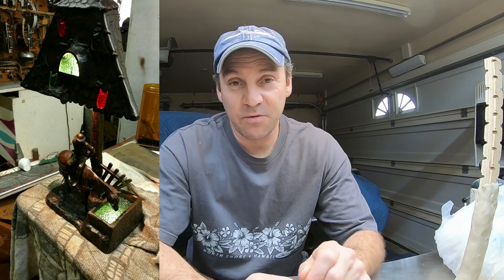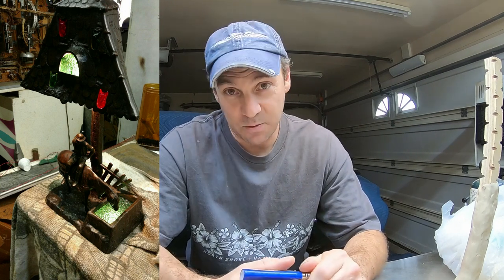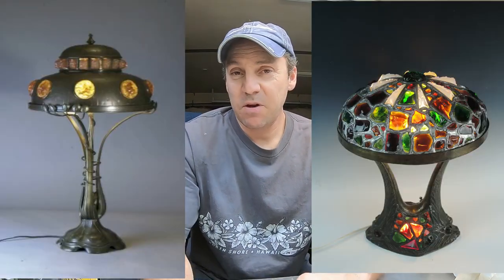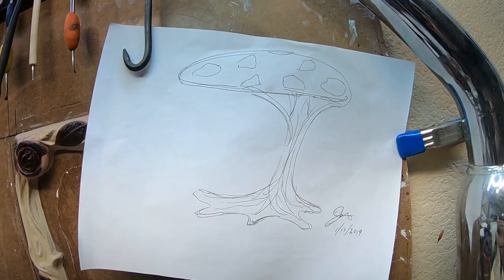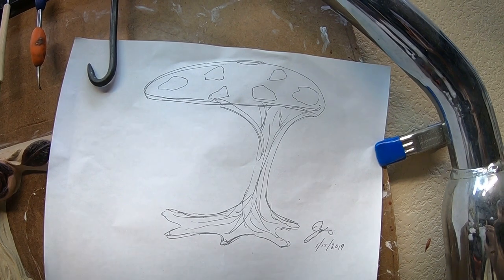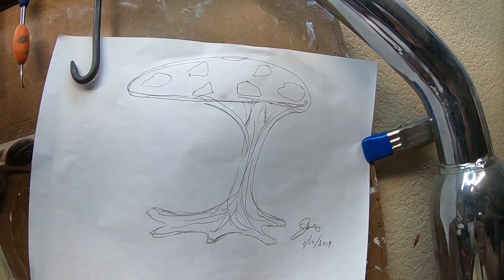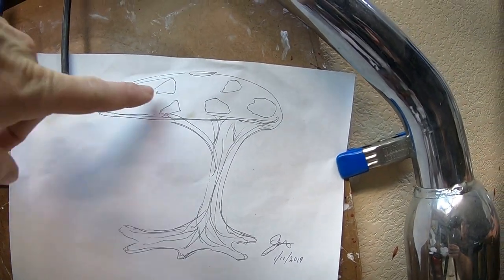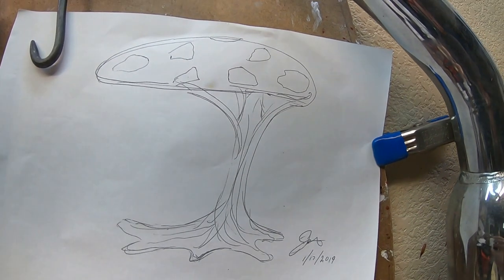Bronze Lost Wax Chunk Jewel Table Lamp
Recreation of Austrian Chunk Jewel in Art Nouveau
Follow the creation of a unique table lamp!